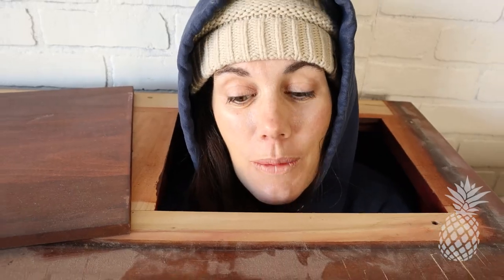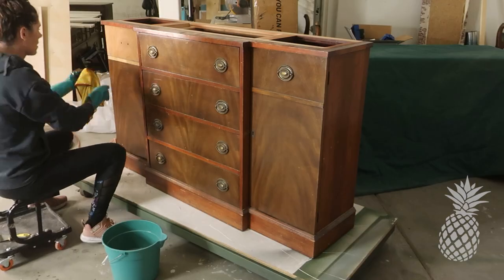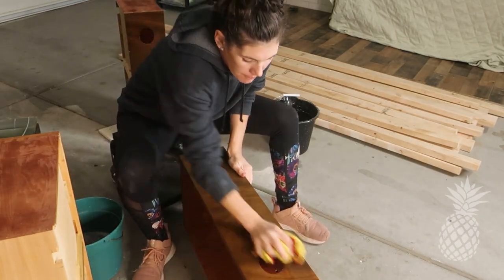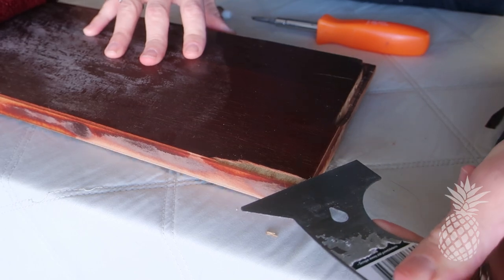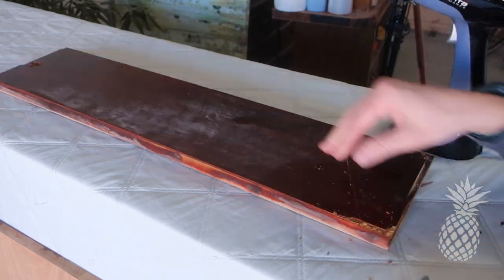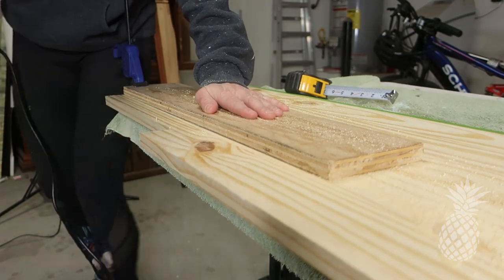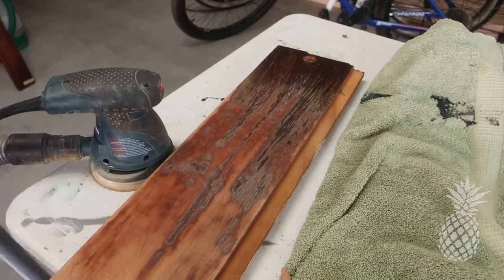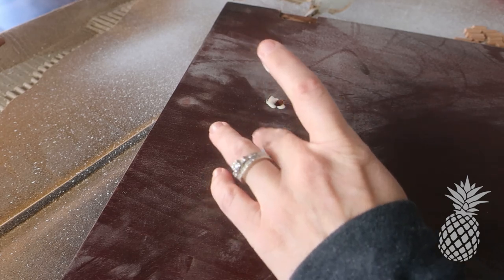CHINA CABINET GETS NEW LIFE / DIY EXTREME Furniture Makeover Part 1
This week our china cabinet gets new life OR DOES IT? What do you with an antique family heirloom china cabinet that NOBODY wants? Well, of course, we (Dani and Sherry) gave this one an EXTREME makeover in order to give it a NEW LIFE.

UNFORTUNATELY, over the course of 6 days, we encountered multiple challenges and set-backs, AND we still aren't finished. TO BE CONTINUED ...

“Therefore, if anyone is in Christ, he is a new creation. The old has passed away; behold, the new has come.” - 2 Corinthians 5:17

PRODUCTS for THIS FLIP:
SPRAY TENT (Amazon)
FUJI PAINT SPRAYER (Amazon)
Lightweight SPACKLE (Amazon)
BONDO (Amazon)
5 - in - 1 TOOL (Amazon)
CHISELS (Amazon)
JIGSAW (Amazon)
Bosch Orbital SANDER (Amazon)
Large DRAWER PULLS (Amazon)
Small DRAWER PULLS (Amazon)
KEYHOLE COVERS (Amazon)
Skeleton key (Amazon)
Dixie Belle gold GILDING WAX (Amazon)
Modern Masters GOLD METALLIC PAINT (Amazon)
Varathane POLYURETHANE (Amazon)
Ryobi MULTI TOOL (Amazon)
Minwax WIPE ON POLY (Amazon)
Mohawk FIL-STIK (Amazon)

***OTHER products and tools we use for all our flips:
STAINING SPONGE PAD (Amazon)
Kreg JIG POCKETHOLER (not the El Cheapo) (Amazon)
Dust Mask (Amazon)
Orbital Sandpaper (Amazon)
Cabinet knob installation template guide (Amazon)
Festool Dust extractor (Amazon)
Elmer’s natural plastic wood filler (Amazon)
Frog tape (Amazon)
Wen Rolling mechanic seat (Amazon)
Electric nailer/stapler (Amazon)
Modern Masters Dead Flat Varnish (Amazon)

Camera and Lighting Equipment for our videos:
Canon EOS m50 (Amazon)
Rode Microphone (Amazon)
Ring Light (Amazon)
Mic stand with boom (Amazon)

As Amazon Associates, we earn from qualifying purchases. Please read all labels and follow all manufacturer safety recommendations when working with paints, stains, and other equipment and wear and use appropriate personal protection equipment. Viewers should attempt these projects at their own risk.